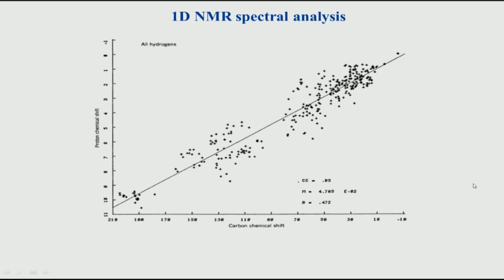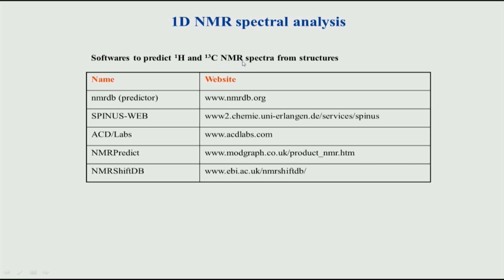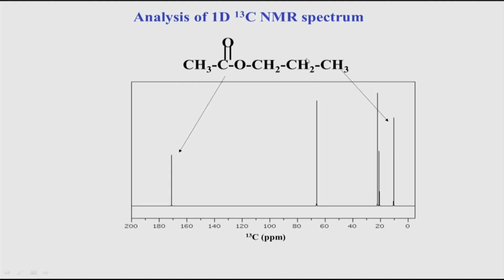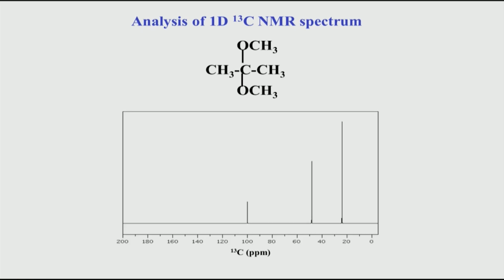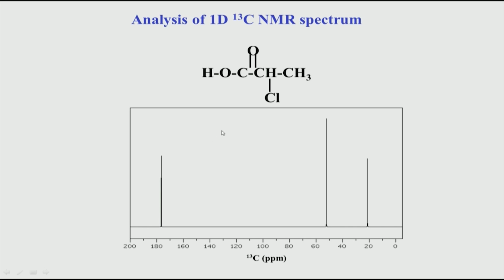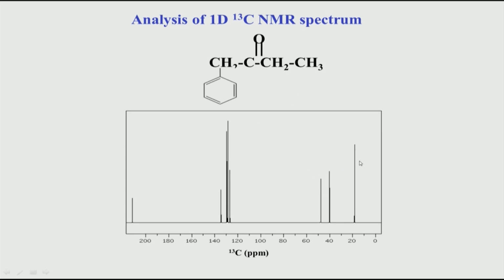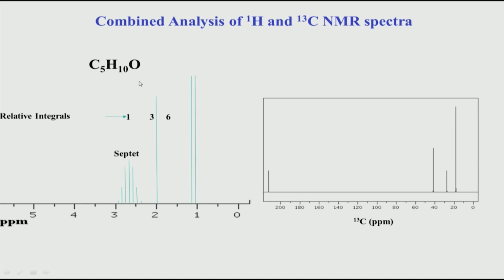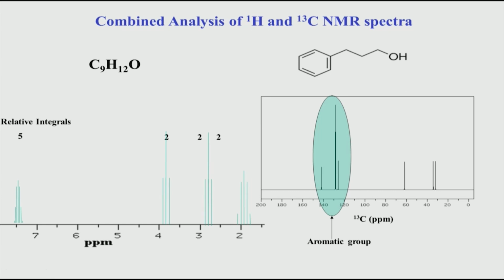1D 13C NMR